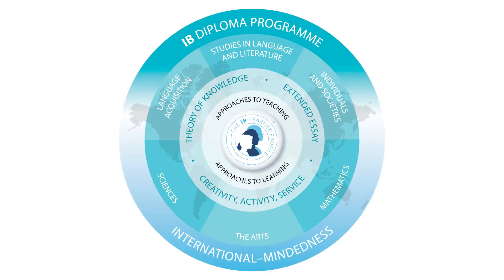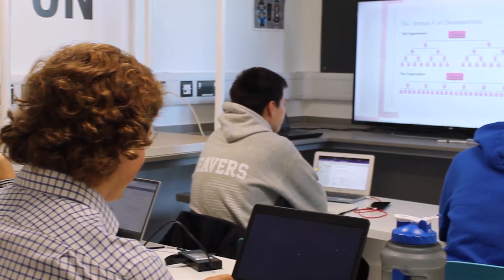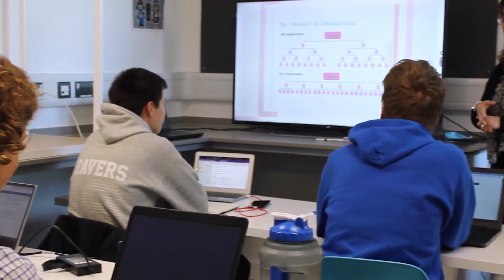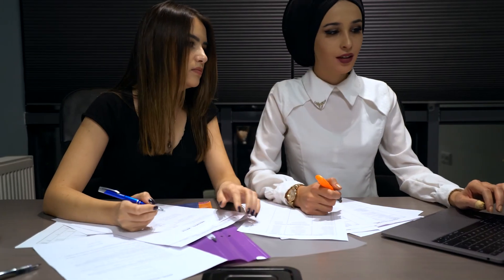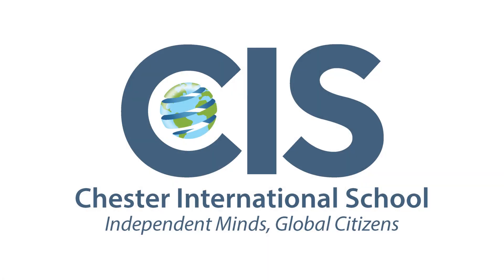CIS Business BTEC